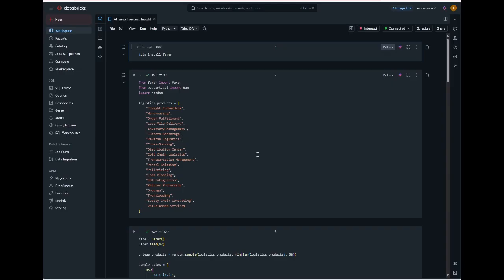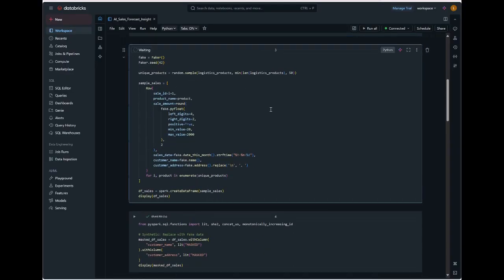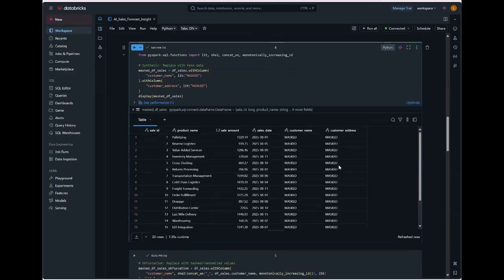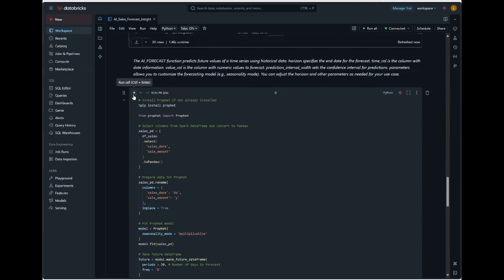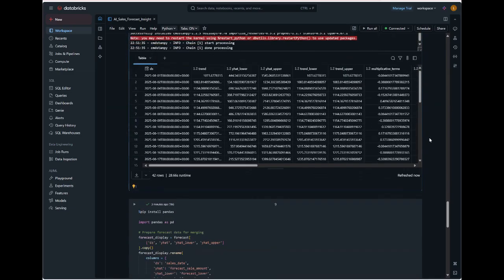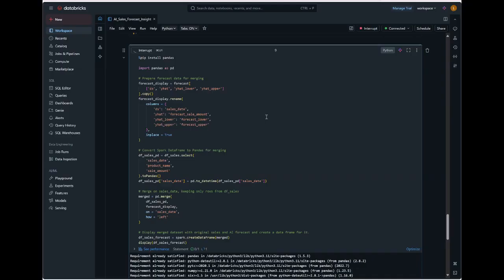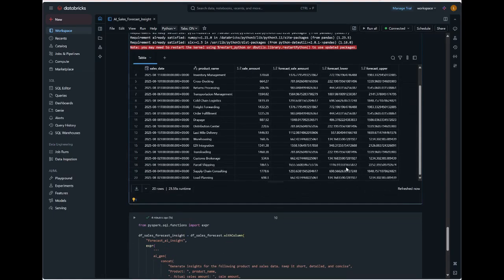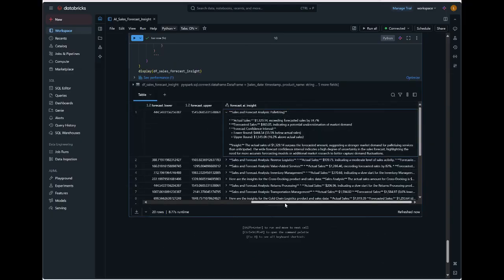Databricks AI Sales Forecast & Insights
In this video, learn how to harness the power of Databricks to generate sales forecast insights using AI-driven time series modeling and forecasting. Discover how to quickly create realistic synthetic data with open-source tools, apply effective data masking techniques for privacy, and integrate Generative AI directly into tabular data through embedded prompts. Follow along as we demonstrate:

Generating synthetic sales data with the Faker library to simulate real-world logistics sales.

Applying multiple data masking methods—including masking, hashing, and redaction—to protect sensitive customer information.

Building accurate, product-level sales forecasts using Facebook’s open-source Prophet library, and exploring how the AI_FORECAST function offers customizable forecasting capabilities.

Comparing actual sales from 2024 with 2025 forecasts to analyze monthly product performance and uncover sales trends.

Enhancing forecasts with AI-generated, context-aware insights embedded directly into your data to accelerate decision-making.

This comprehensive framework showcases how combining synthetic data generation, privacy techniques, advanced forecasting, and AI-powered insights enables scalable, actionable business intelligence. Whether you’re a data engineer, analyst, or decision-maker, this approach empowers you to make faster, smarter decisions backed by rich, automated analysis—unlocking tangible business value and competitive advantage.